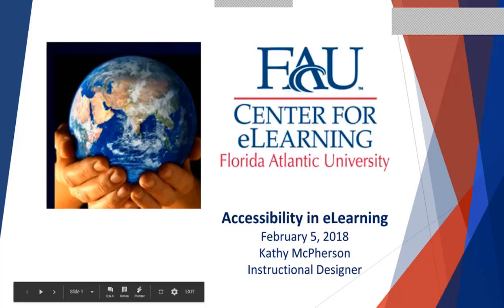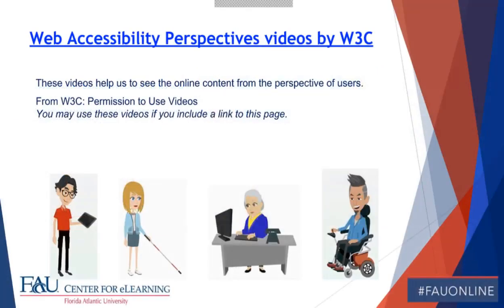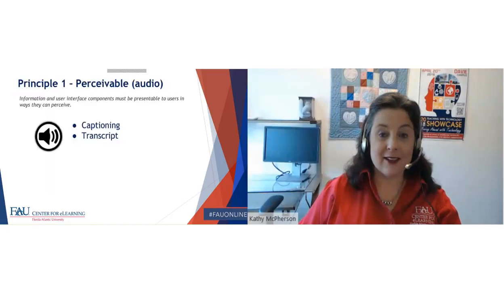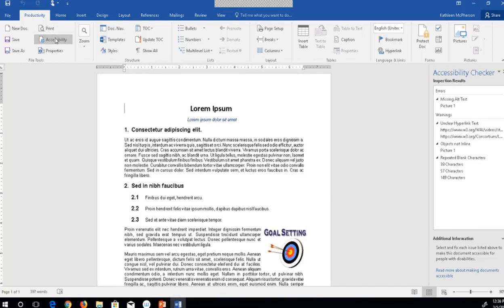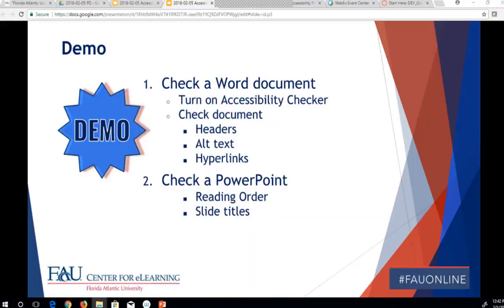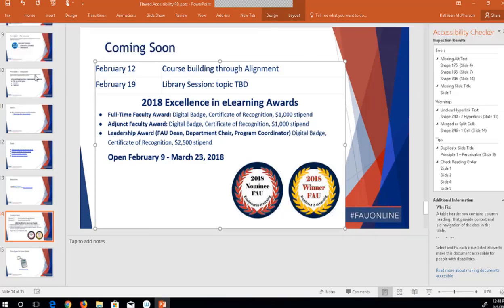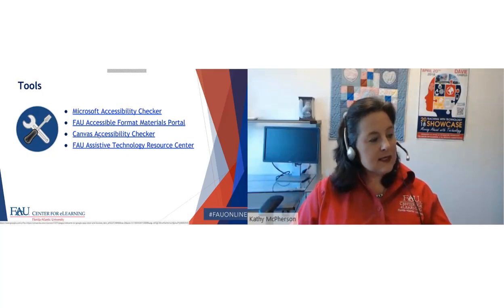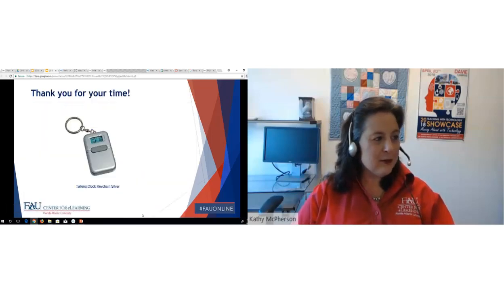Professional Development Session - Accessibility in eLearning-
Presenter:
Kathy McPherson - Center for eLearning Instructional Designer